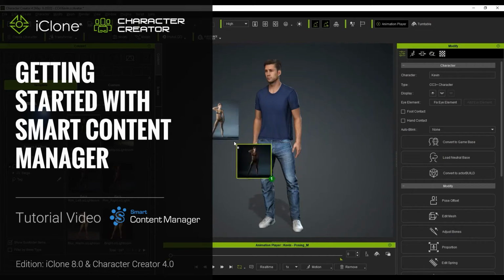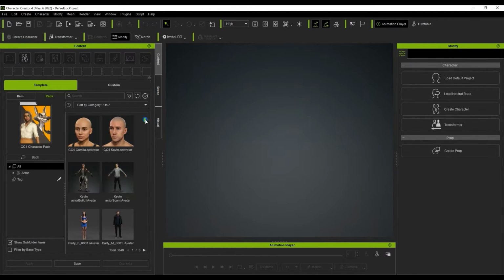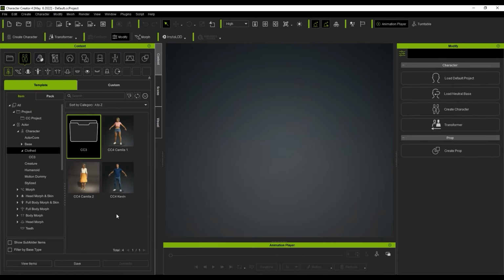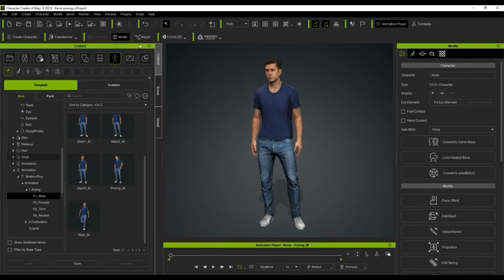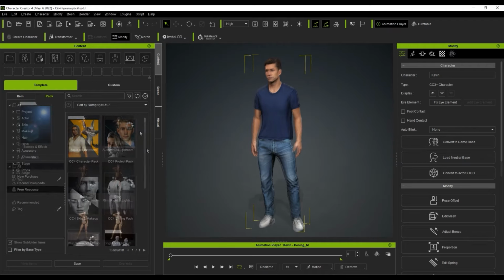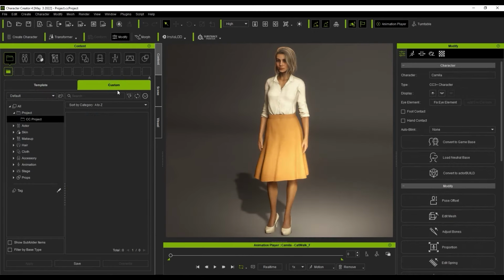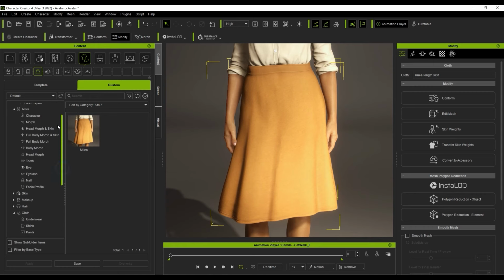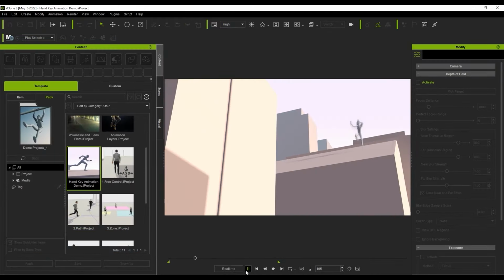iClone 8 & CC4 Tutorial - Getting Started with Smart Content Manager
The Smart Content Manager is a new and improved feature with Character Creator 4 that marks a huge improvement in usability in terms of accessing and organizing your content. In this video, you’ll learn the basics of the new features in the Content Manager and how you can use it to be smarter with your asset organization as well as have easier access.

00:00 Intro
00:25 Getting Started
04:31 Saving Content

Character Creator 4 (CC4) connects industry leading pipelines ,such as iClone, Maya, Blender, Unreal Engine, Unity, with one system for 3D character generation, animation rig, asset management, look-dev rendering, and interactive design.

✦ONLINE HELP
[Character Creator]